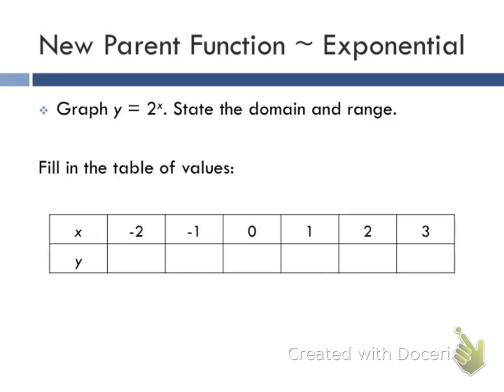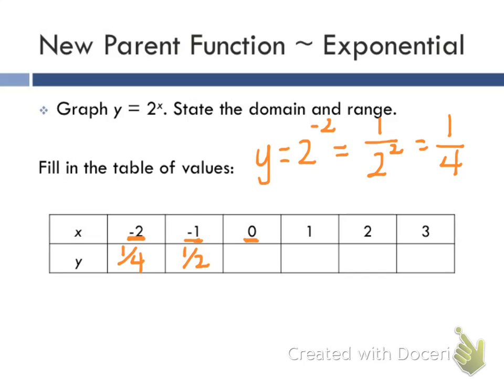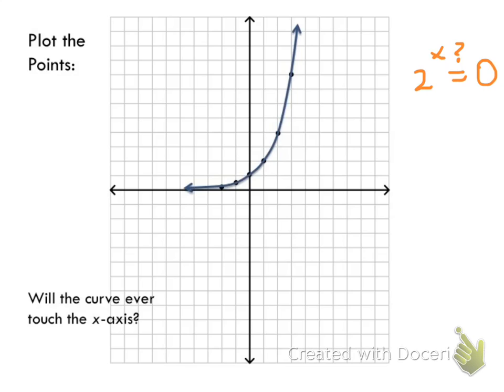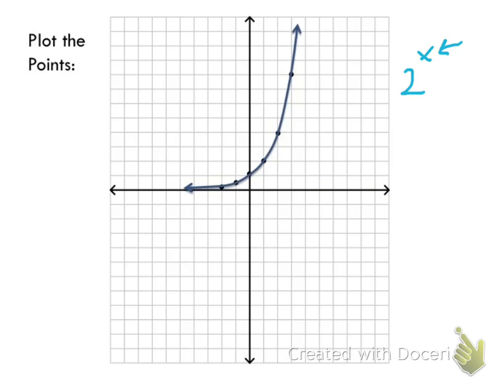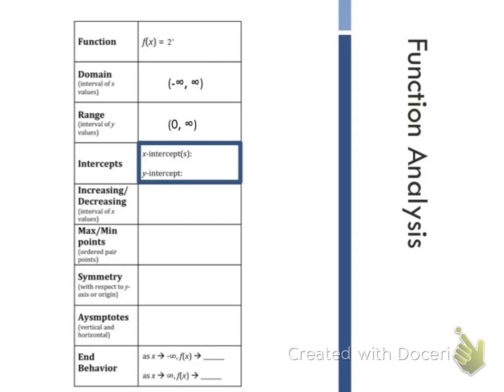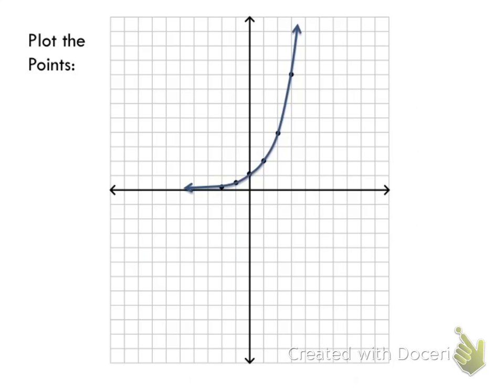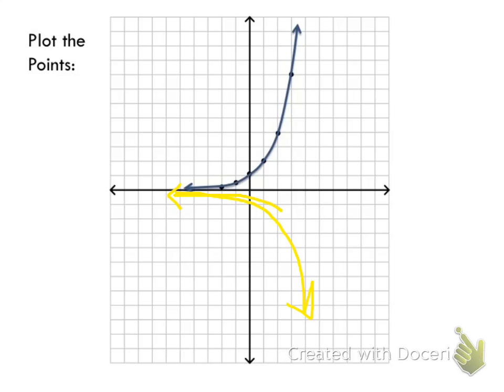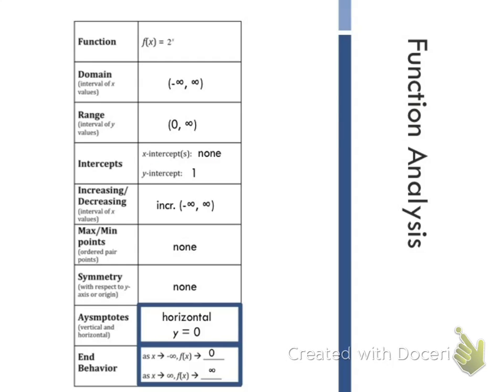4.1 Graphing Exponential Functions (CISS)